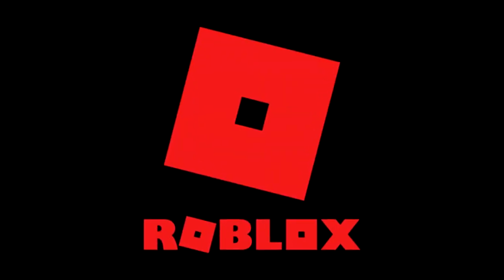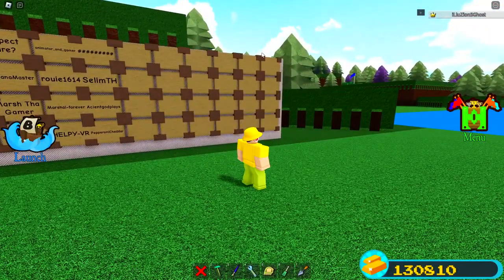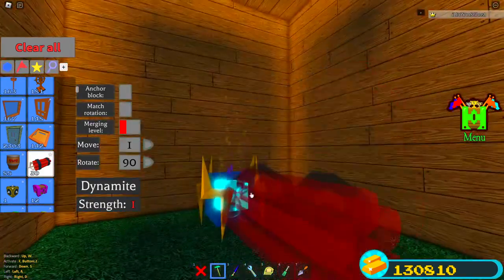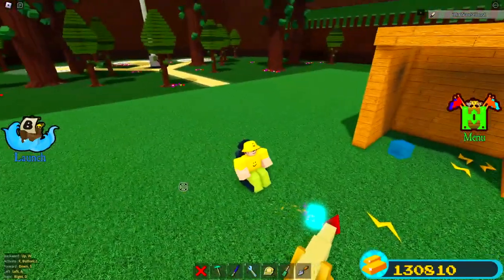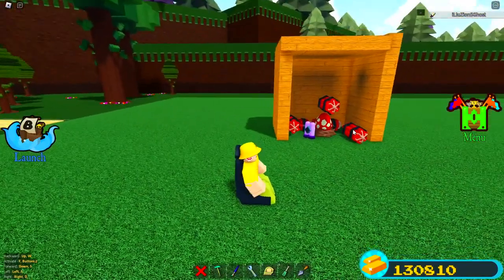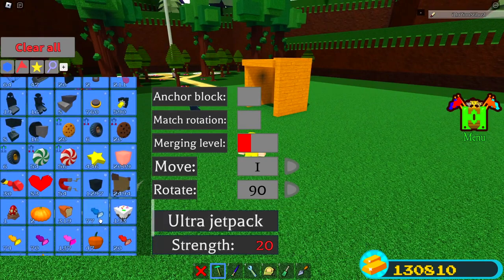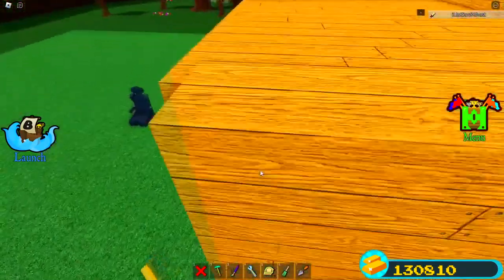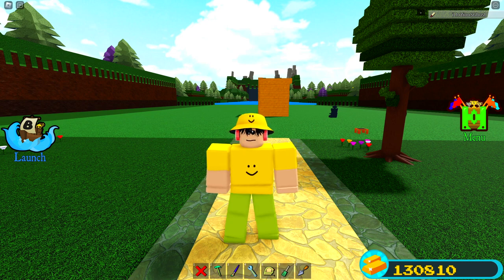*CLAIM* GLITCHED ITEMS!! | Roblox Build a Boat for Treasure ROBLOX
In this video we go over how to get secret glitched items in roblox build a boat for treasure